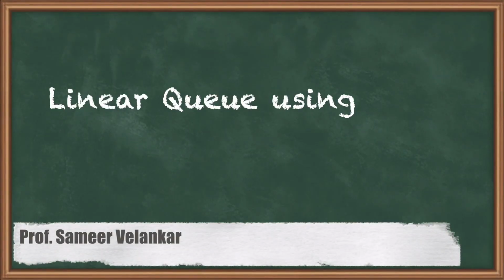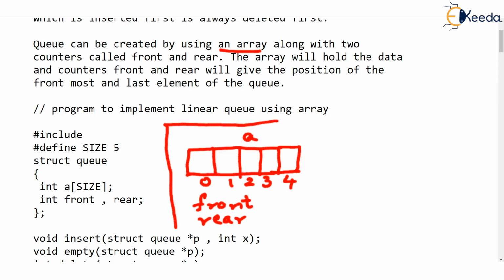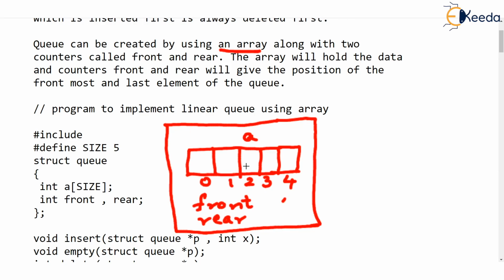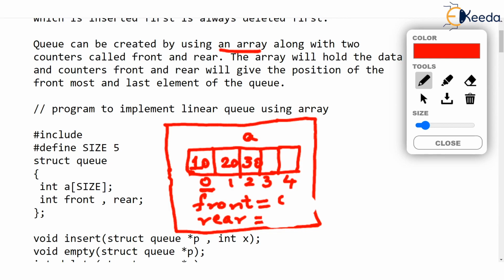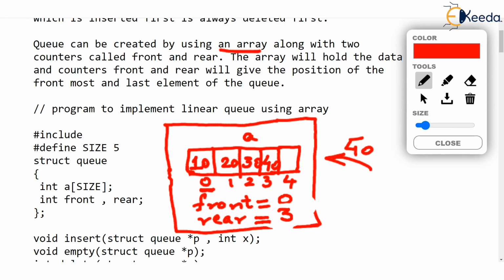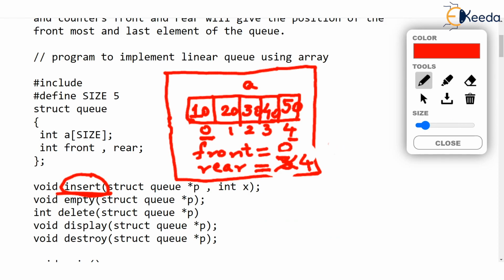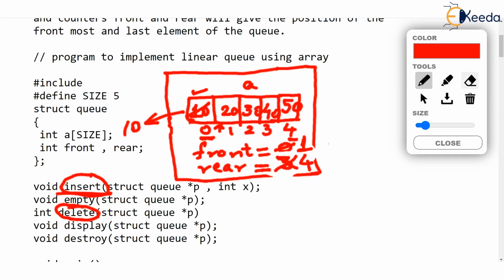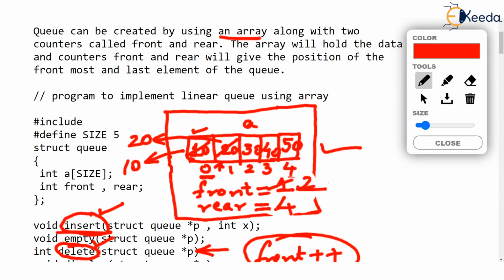Linear Queue using Array Part 1 | Stack and Queue | Data Structure Using C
Understanding the fundamental concept of linear queues and their FIFO (First In First Out) behavior.
Visualizing the linear queue structure with a helpful diagram.
Implementing a basic linear queue using an array in C.
Detailed explanation of enqueue and dequeue operations with code examples.
Learning how to track the head and tail pointers for efficient data access.
Exploring real-world applications of linear queues in various programming scenarios.
By the end of this video, you'll be able to:

Confidently create and manipulate linear queues in C programs.
Grasp the key principles of FIFO order and its implications for data management.
Solve problems with efficient data insertion and retrieval using linear queues.
Gain valuable knowledge for further exploration of data structures and algorithms.

 / ekeeda

 / ekeeda_official

 / ekeeda_official